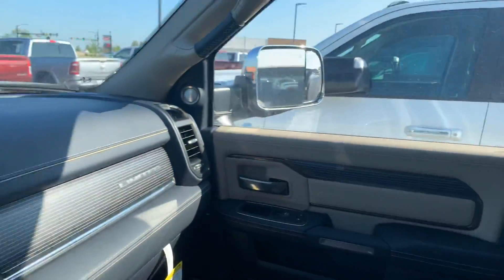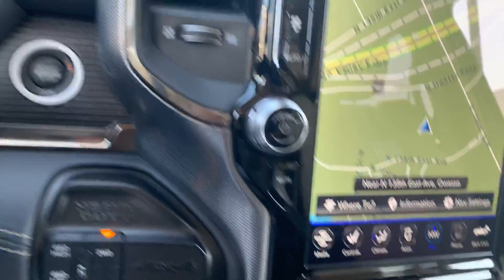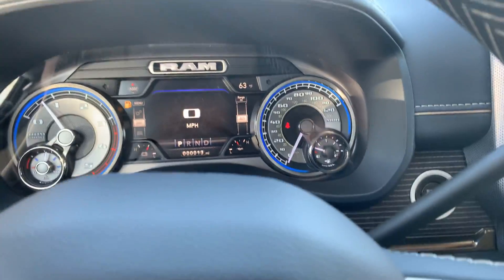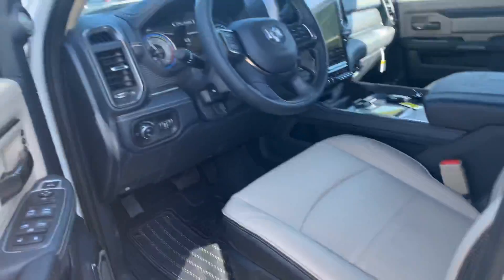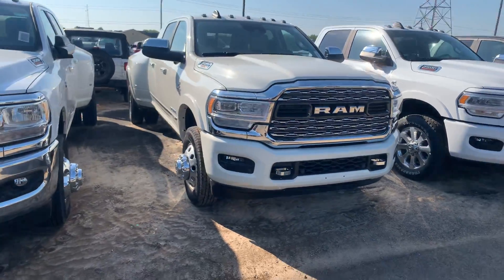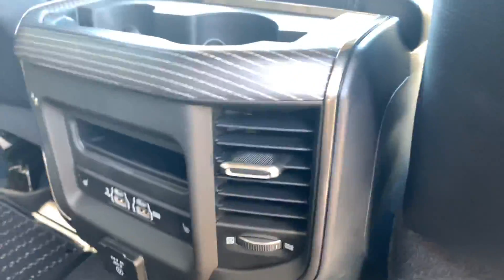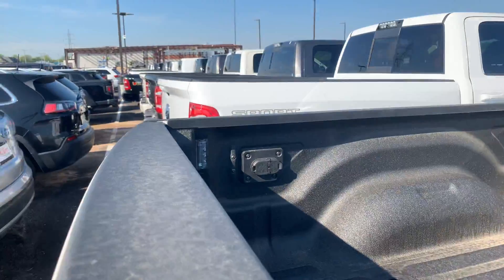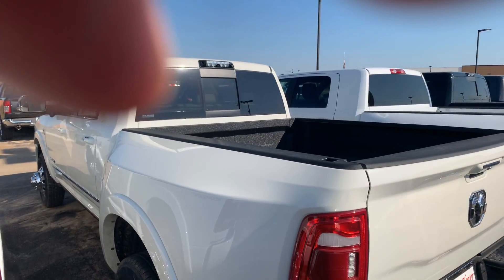DT4394 2020 3500 Limited Ram for Greg McCall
2020 Ram 3500 Limited.  McCall